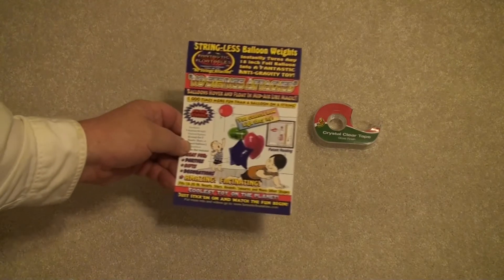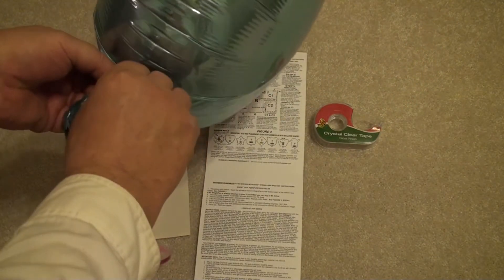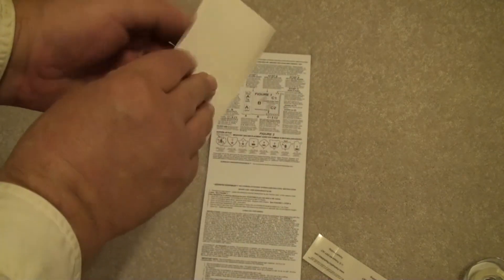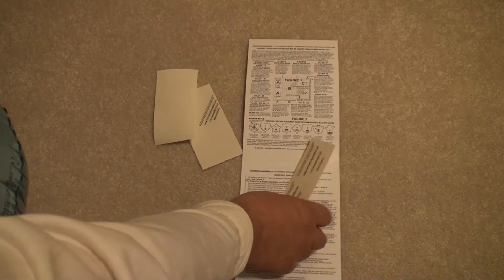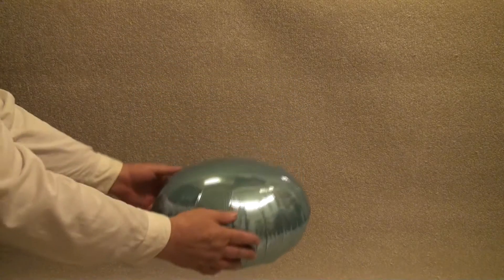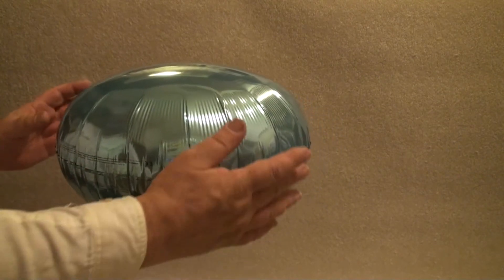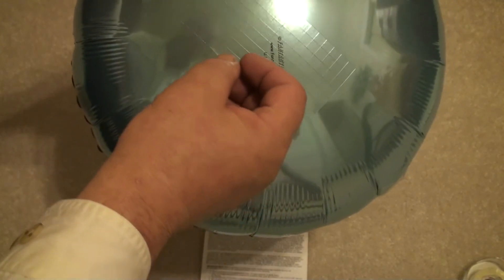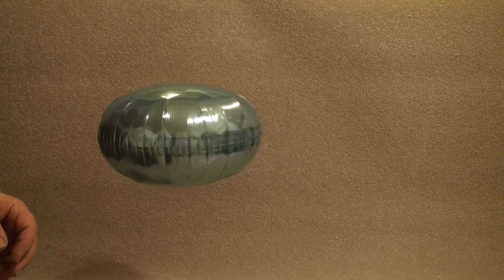Basic Fantastic Floatable Assembly Instructional Video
This video shows how easy it is to assemble and adjust Fantastic Floatables to hover in mid-air from start to finish.